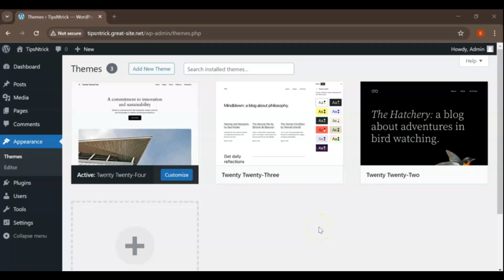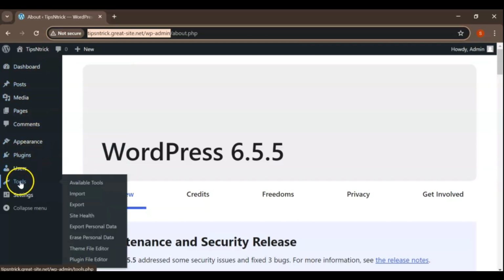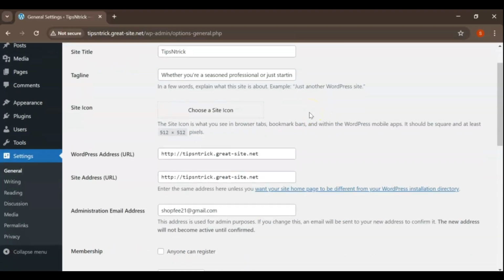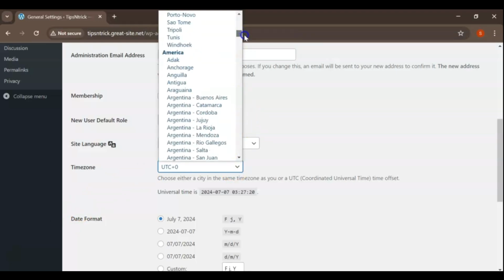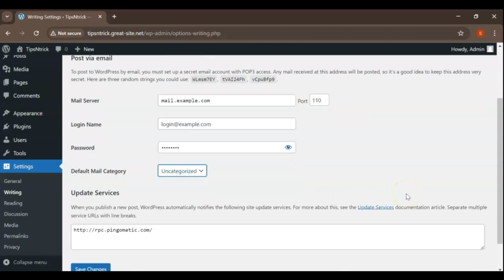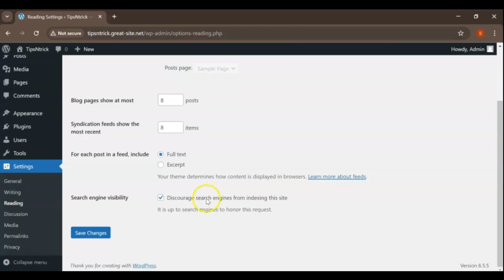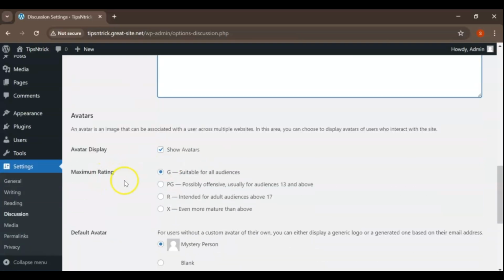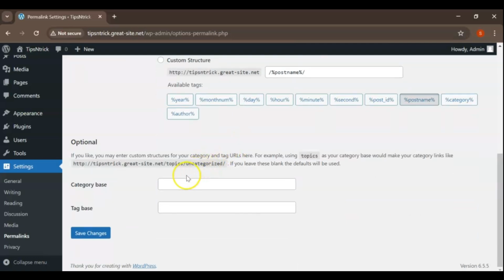Basic WordPress settings | WordPress Setup Guide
Welcome to our comprehensive WordPress setup guide for beginners! Whether you're launching your first website or migrating to WordPress, this step-by-step tutorial will walk you through everything you need to know.